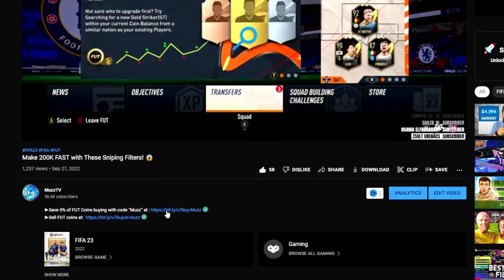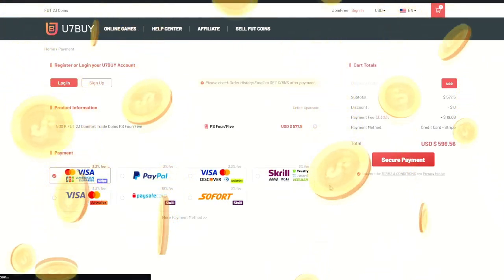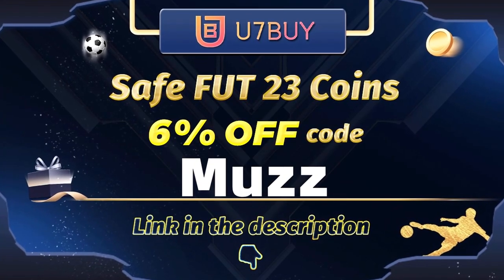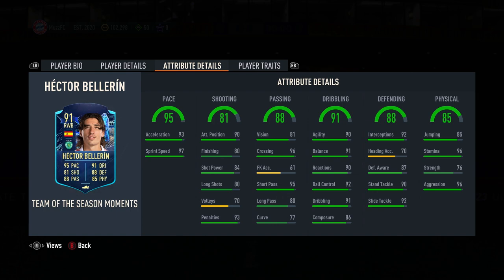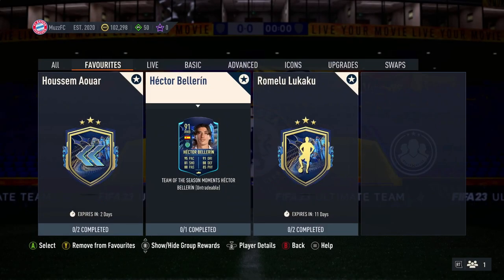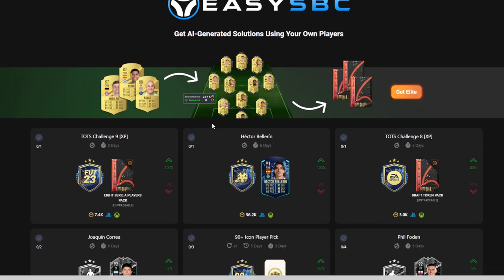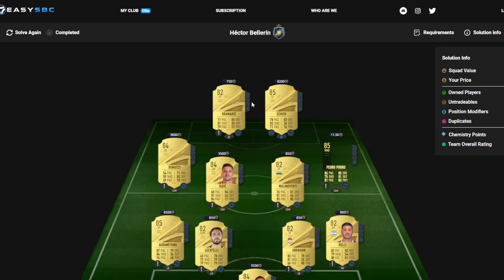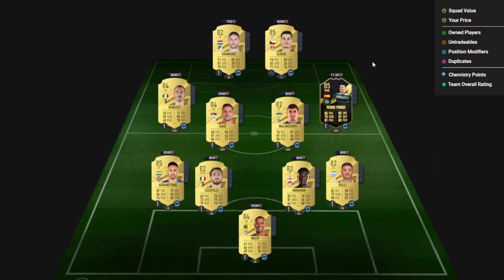Wow...😍 91 TOTS Moments Bellerin SBC! (Cheapest Method) - FIFA2​3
91 TOTS Moments Bellerin REVIEW,
91 TOTS Moments Bellerin ,